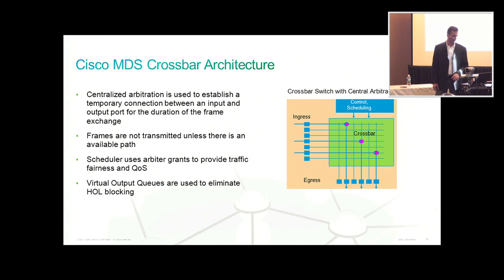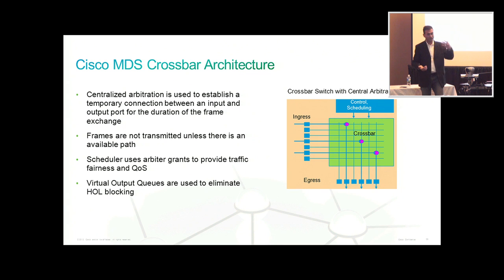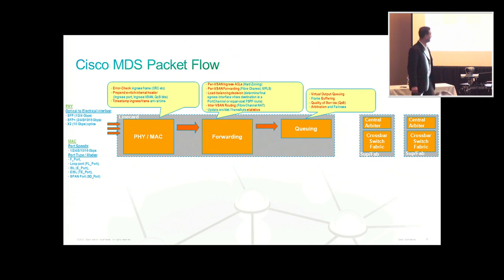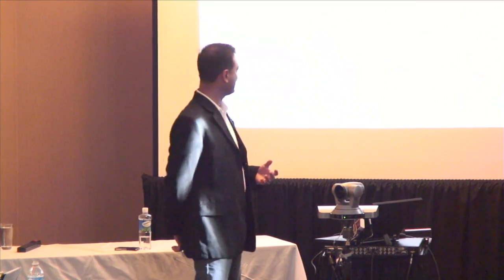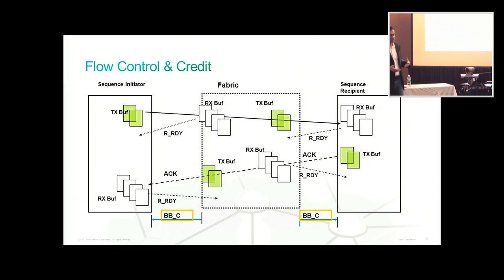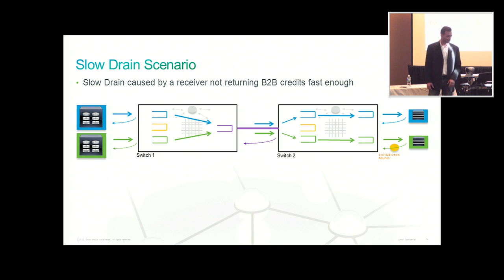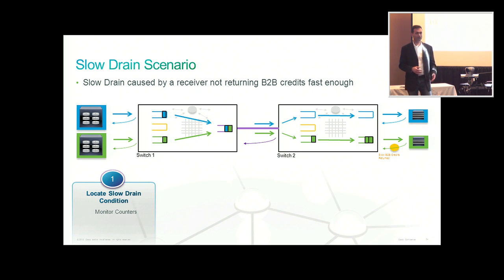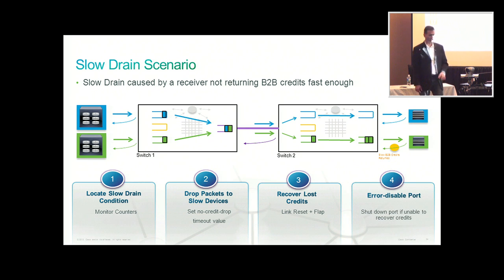Cisco MDS Architecture Details